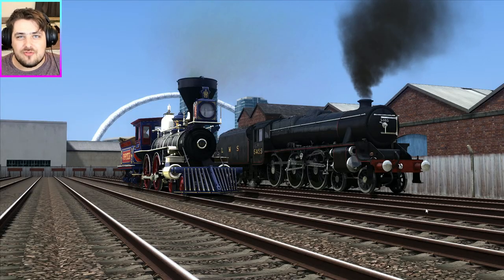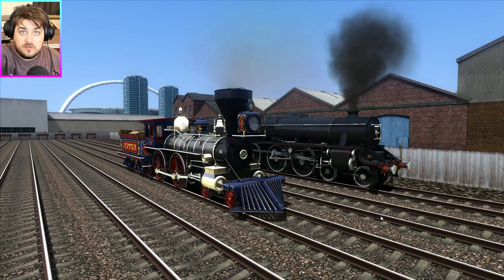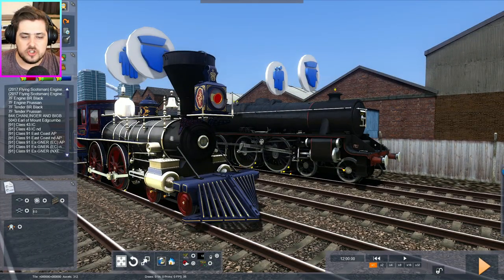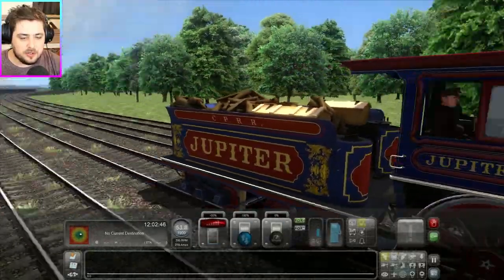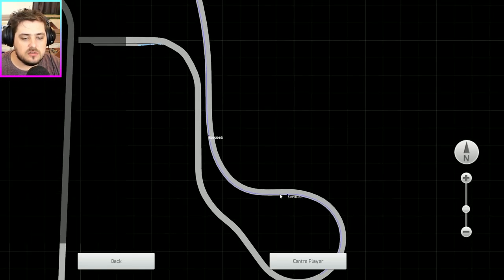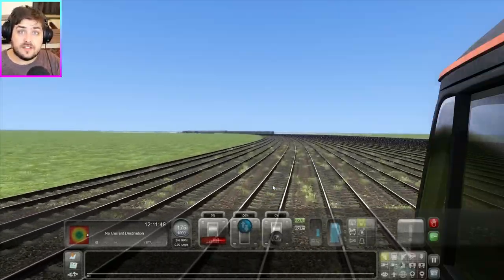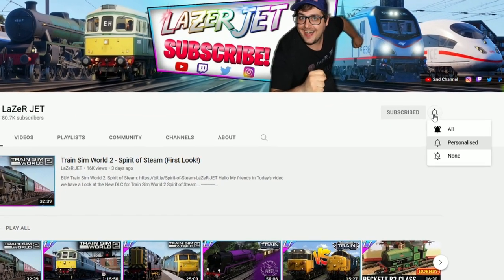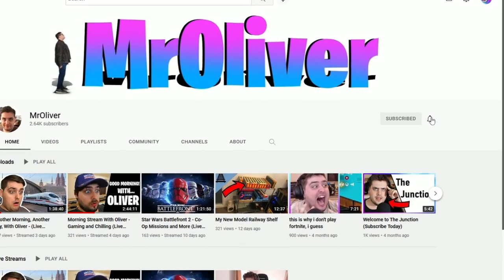Train Simulator Classic - BMG Black 5 VS Jupiter - Who's The Slowest? (Race)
Hello my Friends and Welocme to another Race on Train Simulator who will win???
FAN MAIL
BAJ
LAZERJET
WINCHESTER
SO23 3QB
U.K